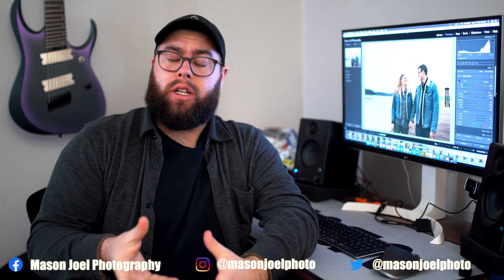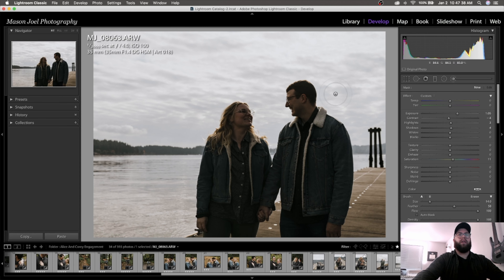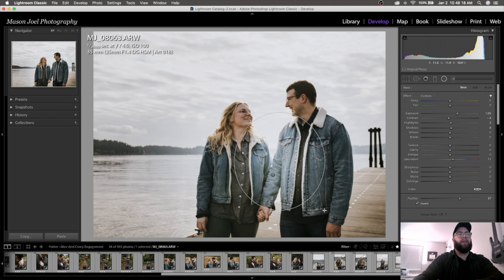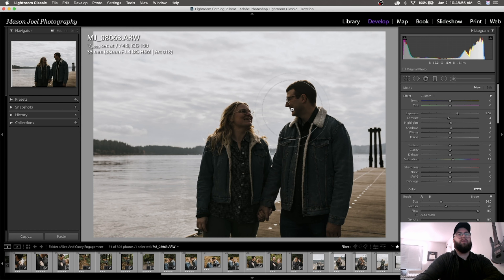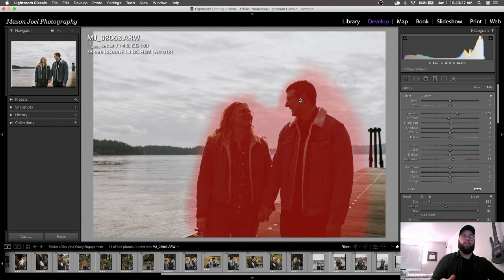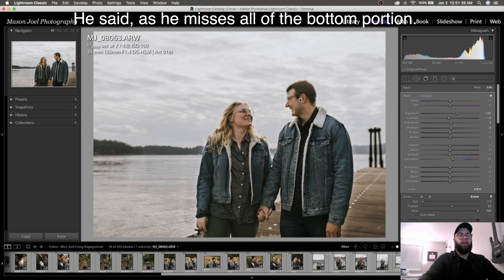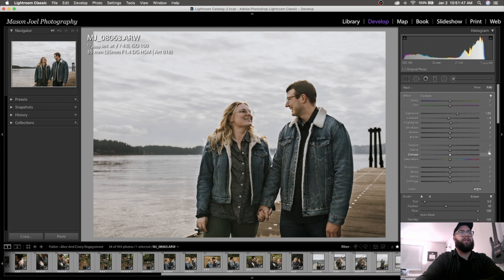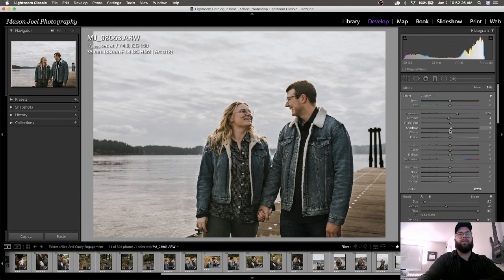Using the Brush Tool for Natural Light Photography! | Beginner Tutorial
P.S. Yes I realize I missed a bottom portion of my brush but I fixed it I promise. the irony.

Ever wondered why your photos just ain't looking as amazing as the professionals you see on Instagram when you backlight them? let me show you how to use the brush tool to help bring up exposure and do it PROPERLY so it looks SHARP.